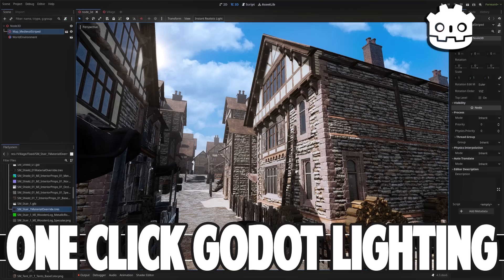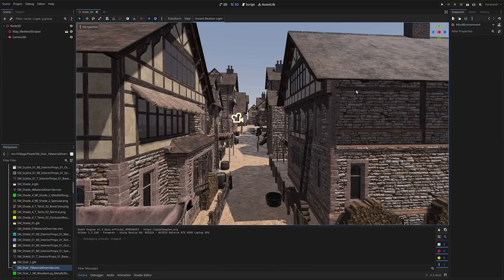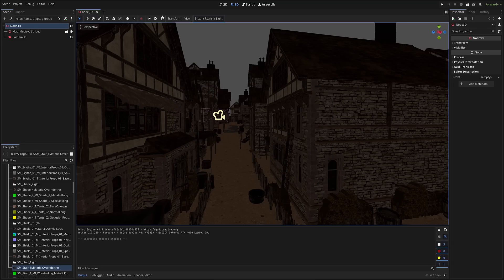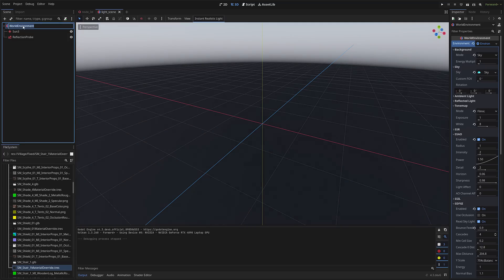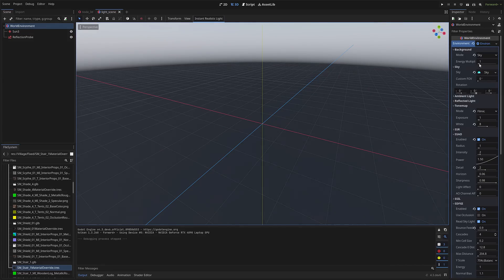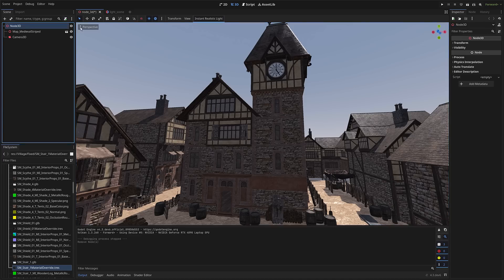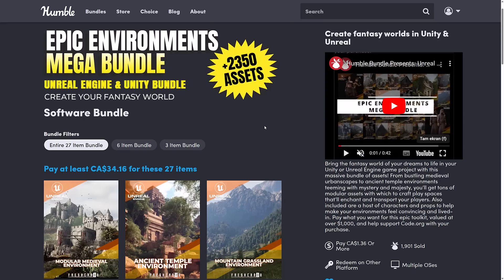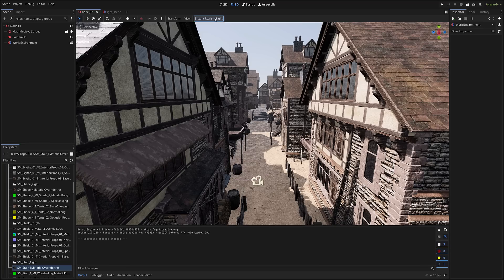Realistic Lighting in the Godot Engine in One Click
Out of the box default lighting in the Godot game engine is
- confusing
- not very good (IMHO)

Today we look at an add-on that "fixes" this, by instantly creating reasonable default lighting for you.

In this video we look at why the default lighting system in Godot is flawed and how the Instant Realistic Light add-on can fix this.